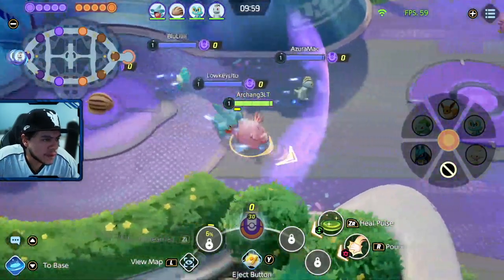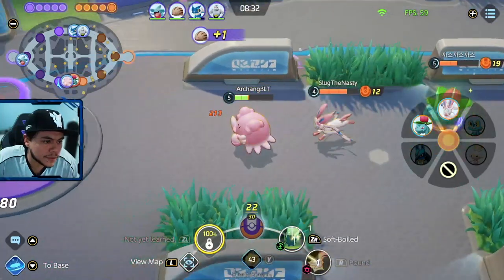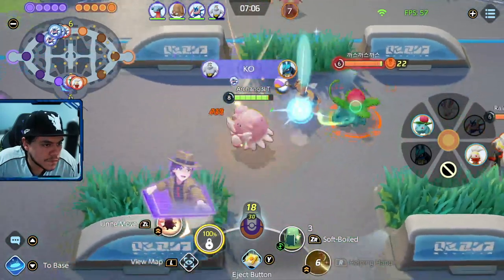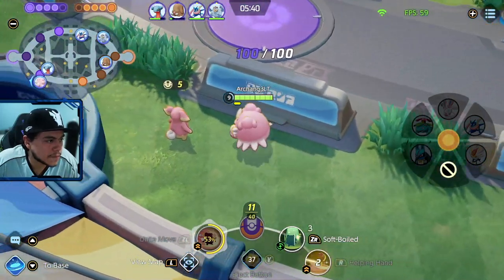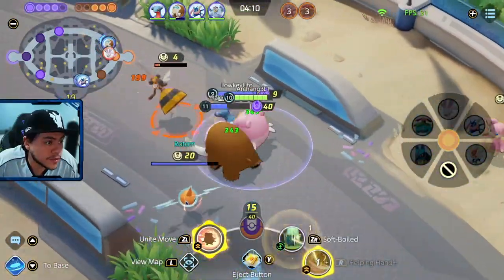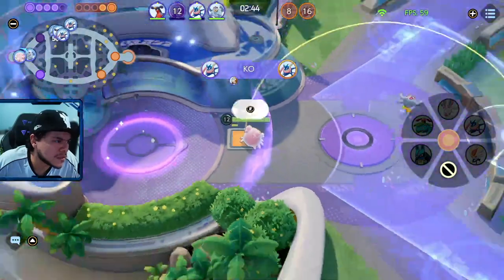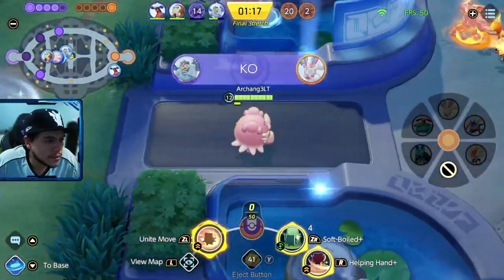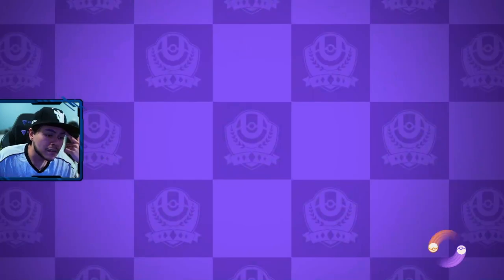Aeos Cookie Blissey - Pokemon Unite: Blissey Gameplay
Giving Blissey Lots of Hp!

Build in this video
Moves: Soft- Boiled & Helping Hand
Items: Buddy Barrier, Score Shield, Aeos Cookie

Intro & Outro Music:The XX Year Journey
GlitchxCity